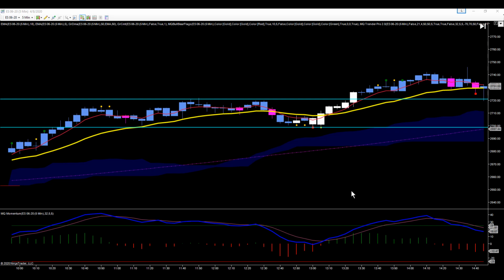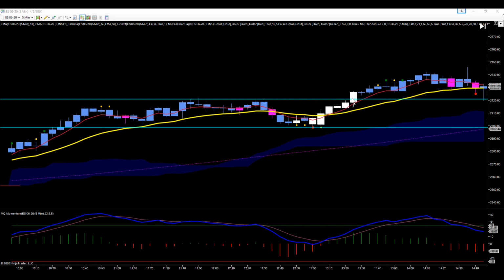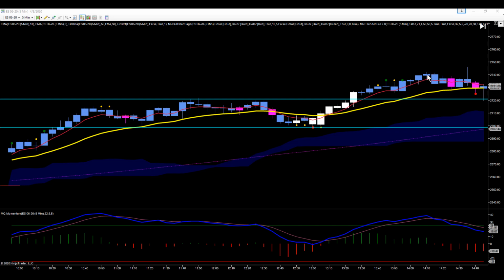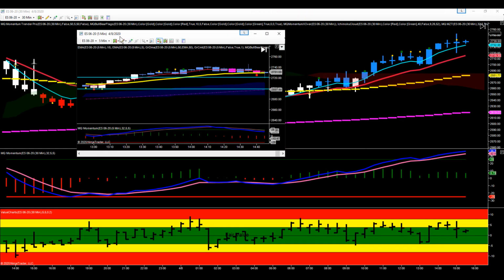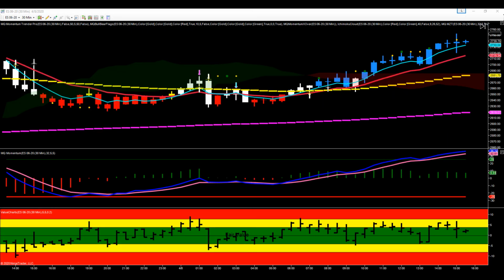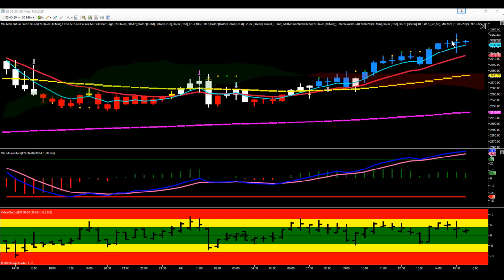Channel Break in ES Futures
Channel Break in ES Futures. The ES consolidated side ways then gave a nice break to the downside.